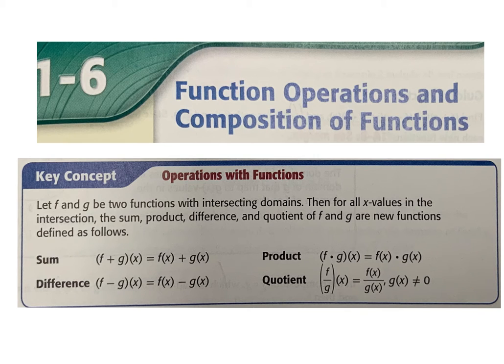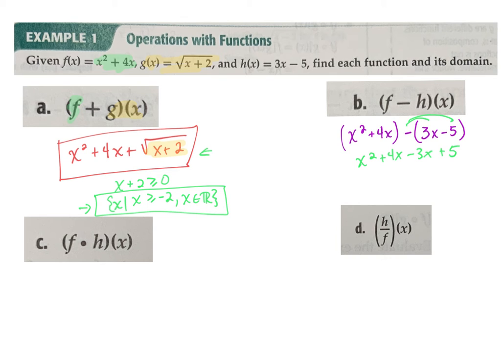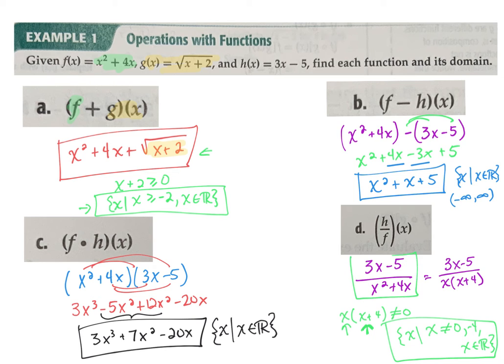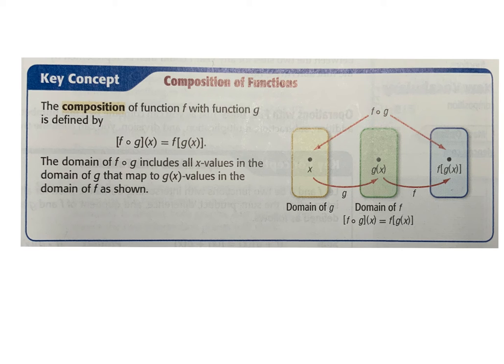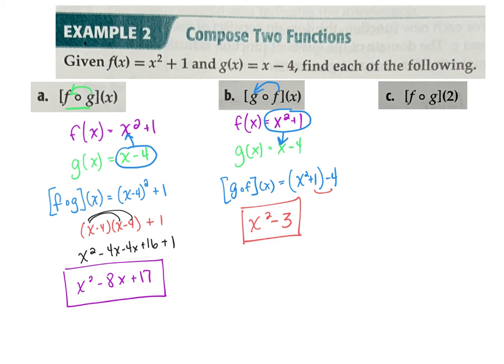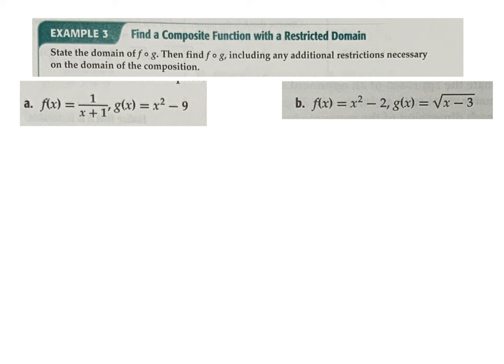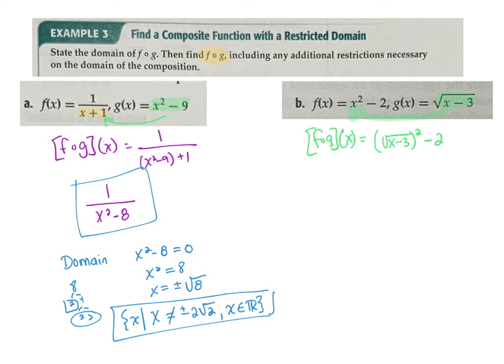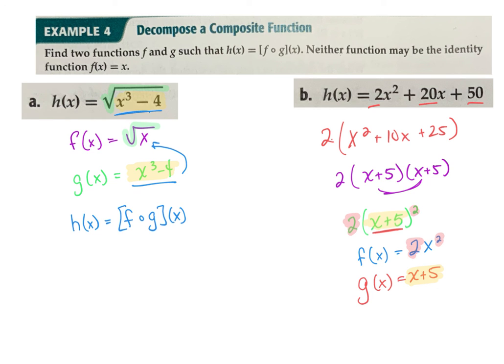Precal section 1.6